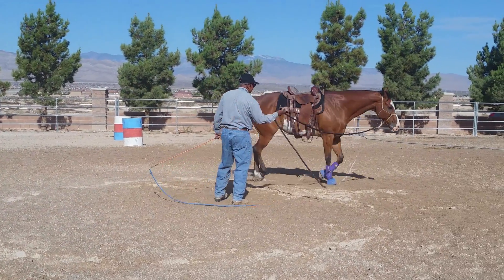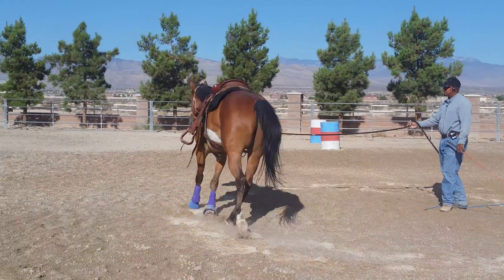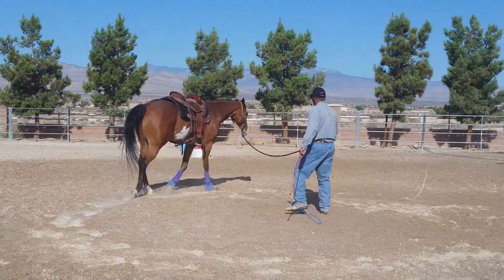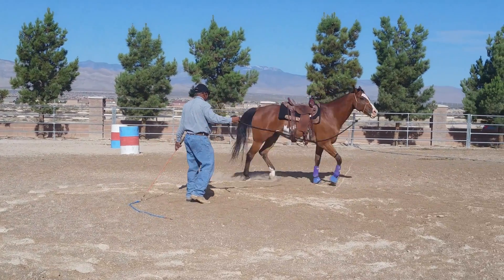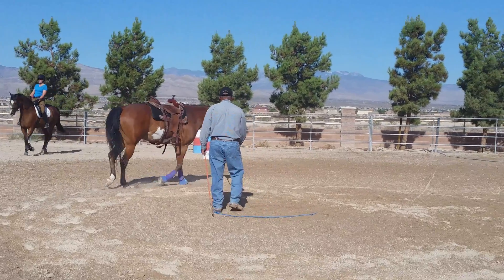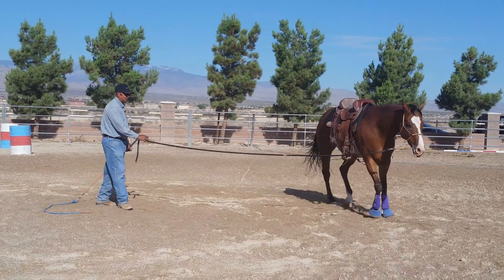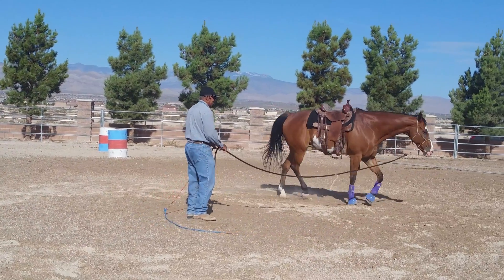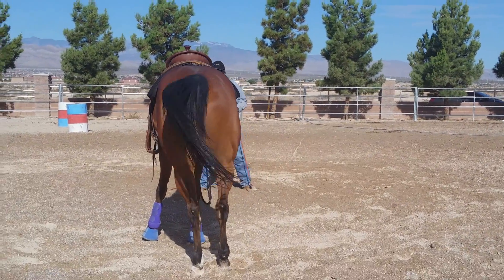Ron & Comanche - lunge with hindquarter yield